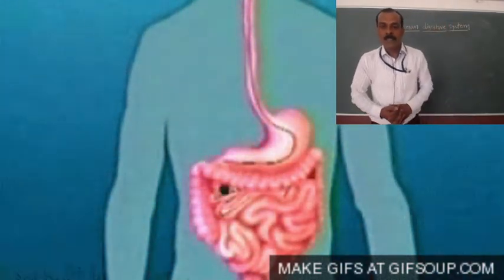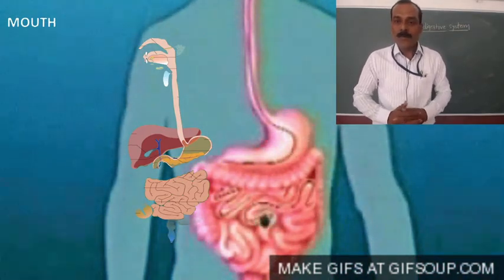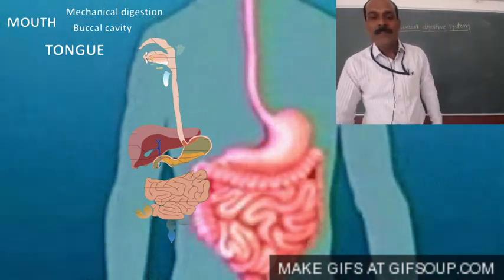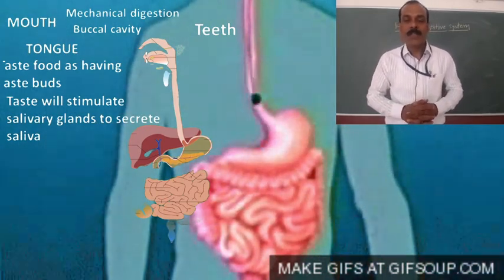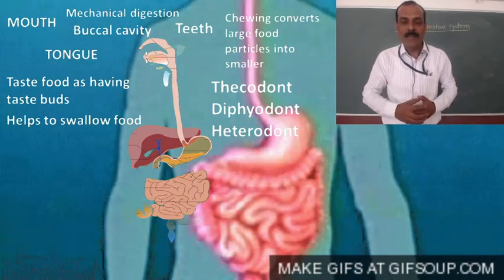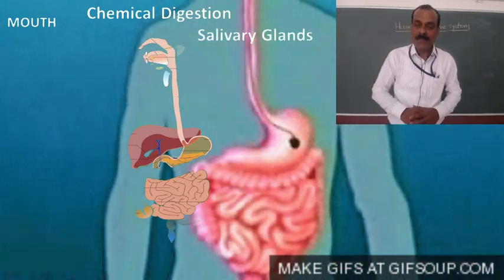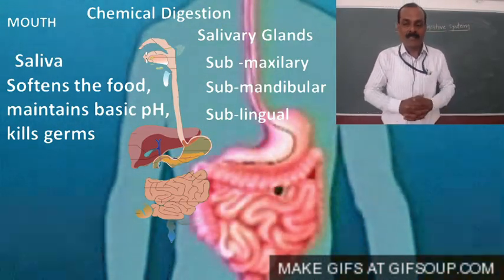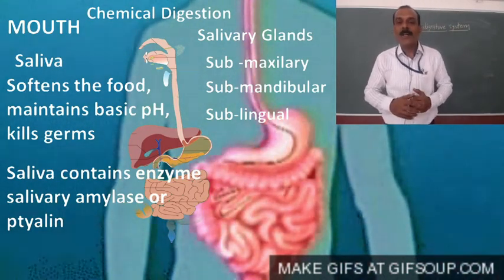Class X | Biology | Life Process | By Mr Shashikant Bhise